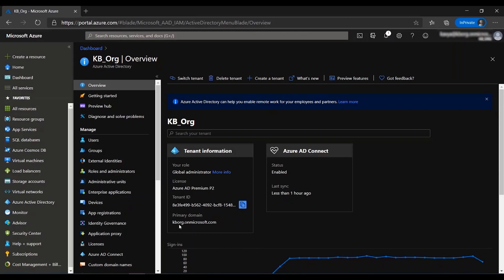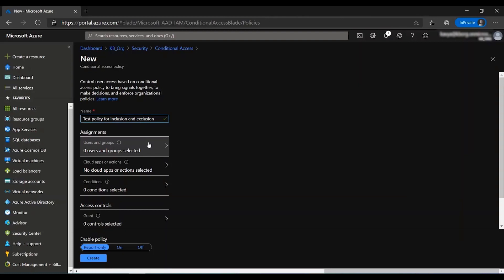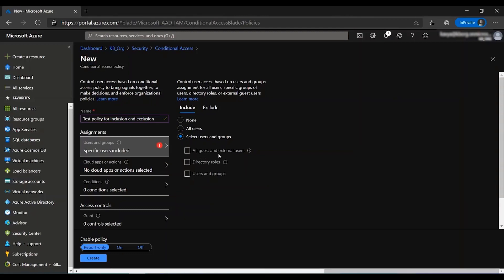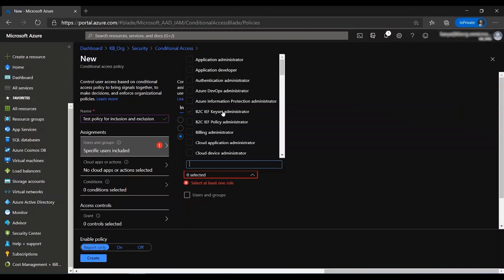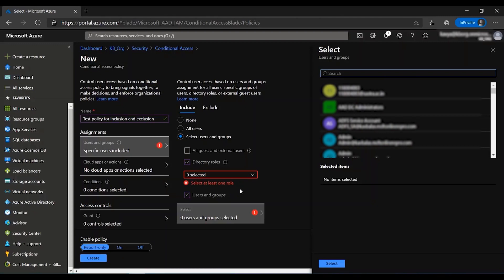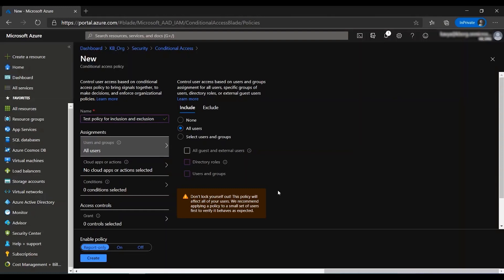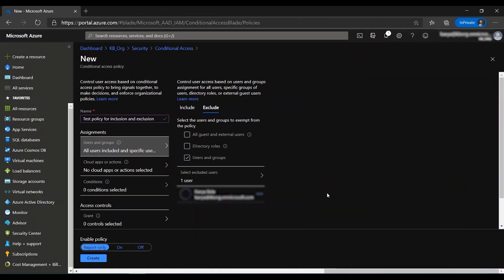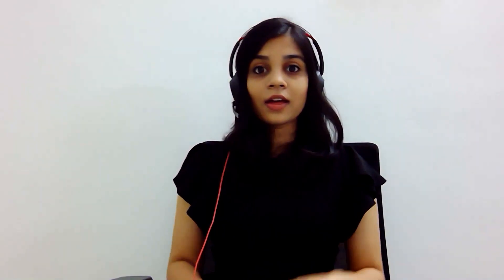How to include or exclude users from Conditional Access policies - Entra ID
In this video, Kavya Balasubramanian explains how you can include or exclude users, groups, and roles from Conditional Access policies.

0:00 - Intro
0:26 - Creating a new conditional access policy in the portal
0:54 - How to assign policies to roles, users and groups
2:26 - Don't lock yourself out
2:48 - How to exclude users
3:13 - Testing the policy
3:29 - Conclusion